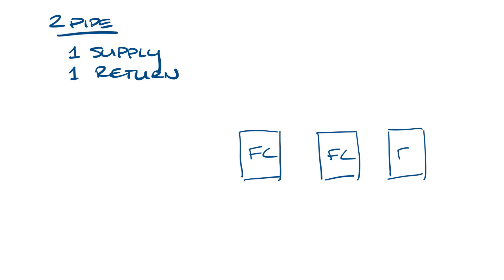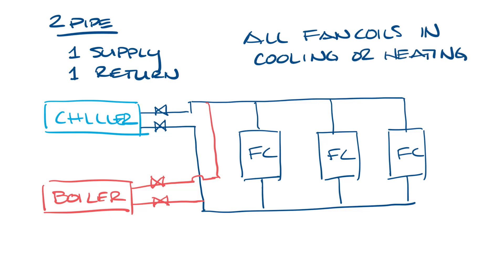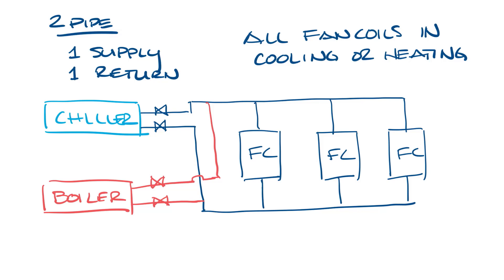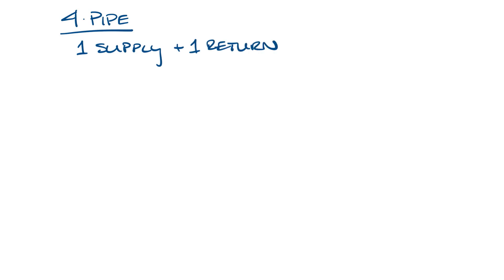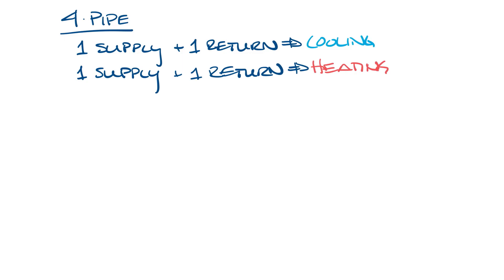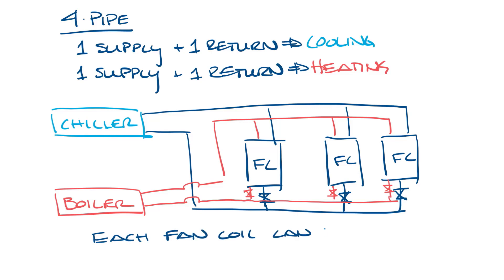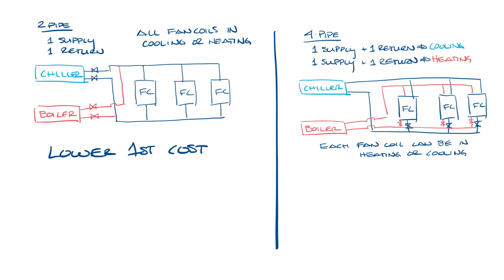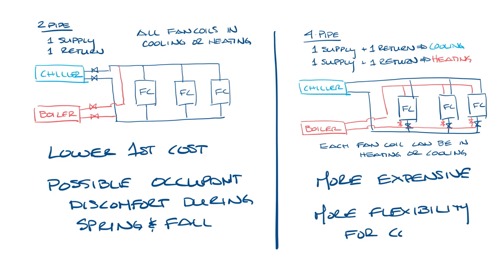NSW HVAC Academy - 2 Pipe vs 4 Pipe Systems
This week's video discusses the basic difference between a 2-pipe and a 4-pipe system.